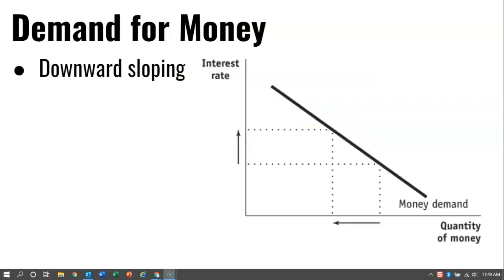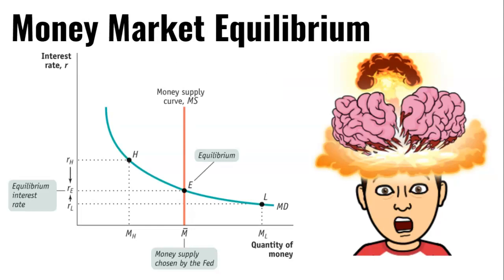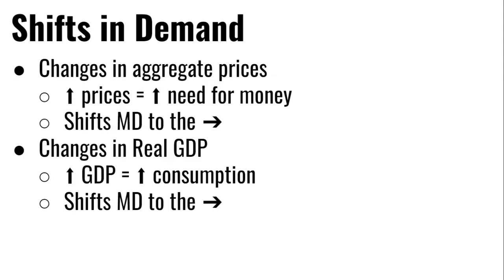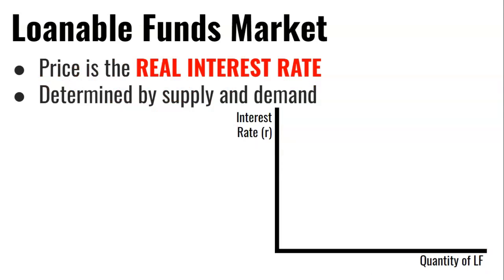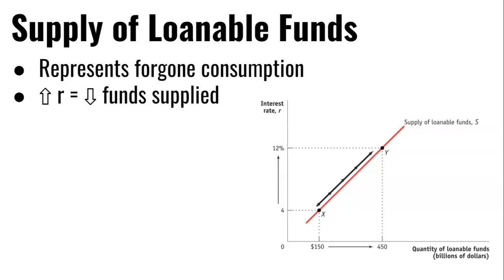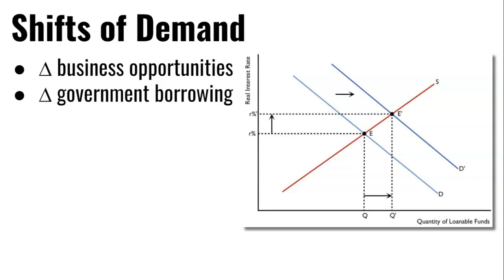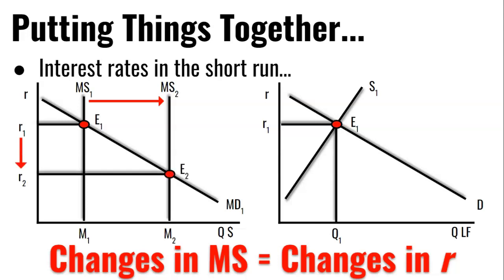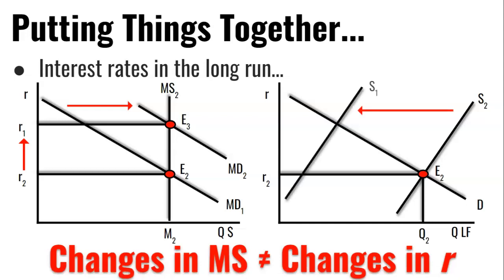AP Macro Unit 3 Day 5 Money and Loanable Funds Markets (2022)